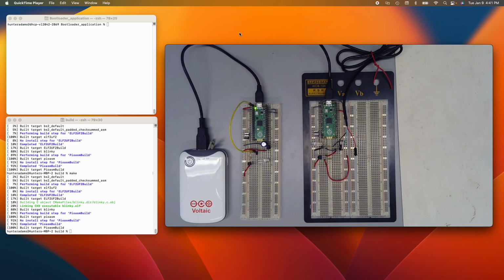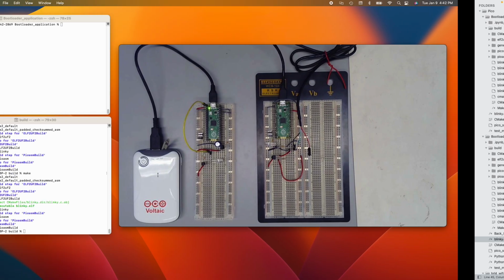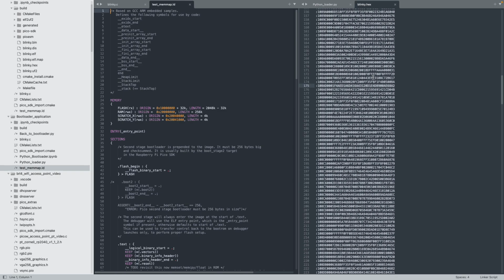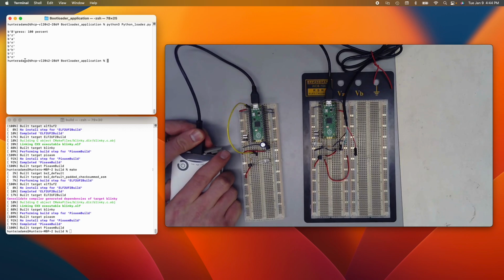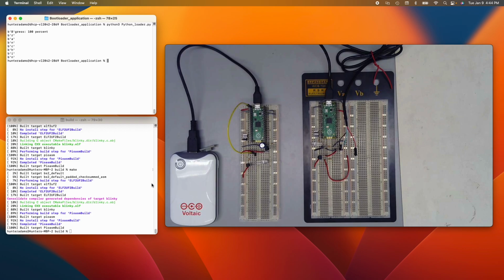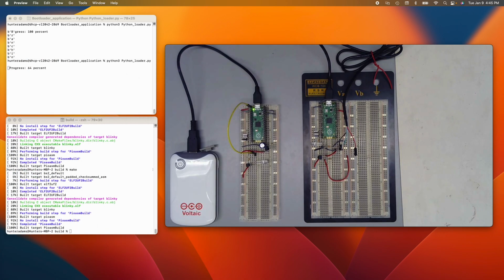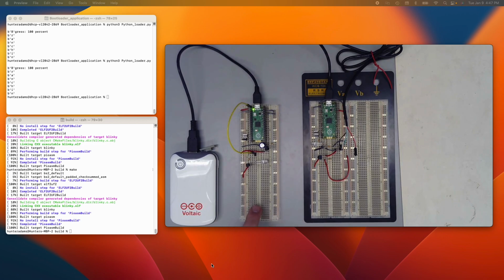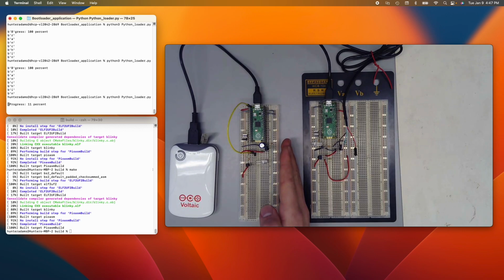Wireless Infrared Bootloader for RP2040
This is a demonstration of a wireless infrared bootloader implemented for the RP2040. The target Raspberry Pi Pico receives and executes new firmware from a second Pico through a wireless infrared serial link.